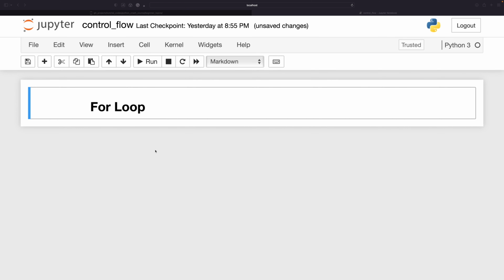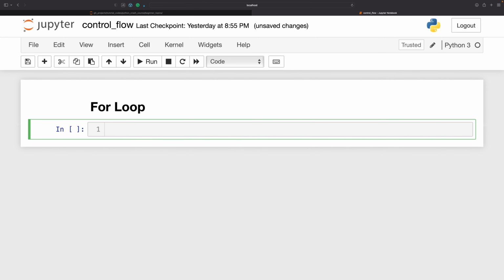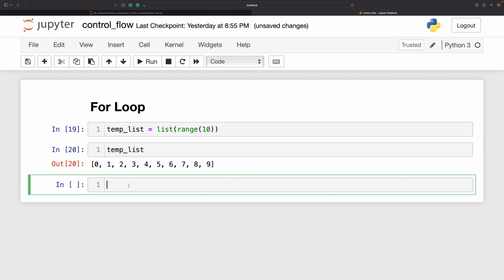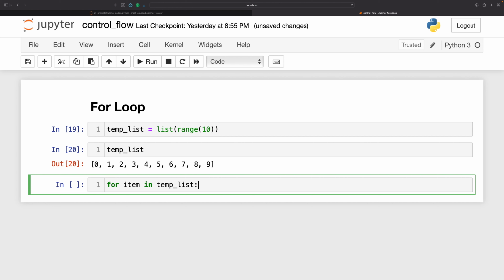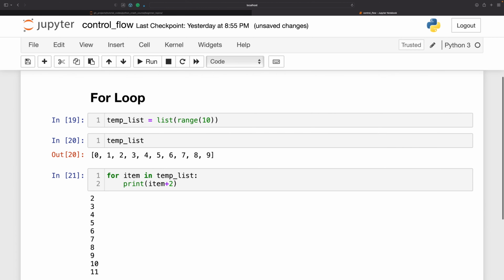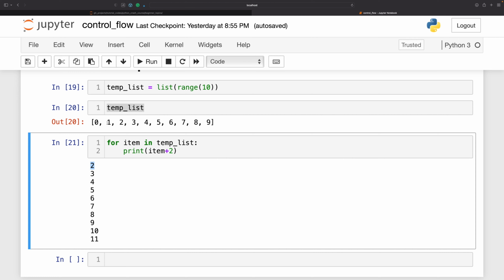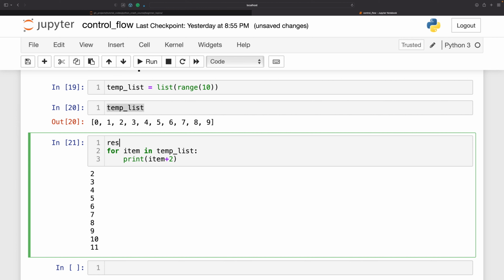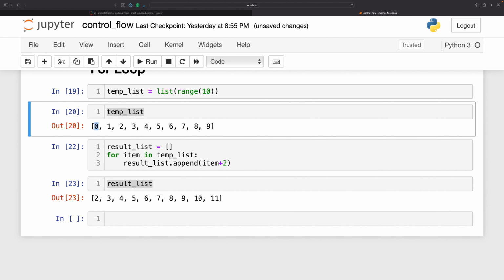Python For Beginners: How To Work With For Loop In Python?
This tutorial introduces python for loop and some of its use cases.